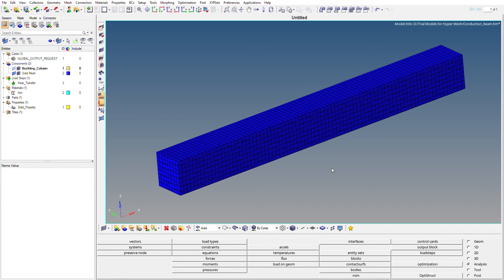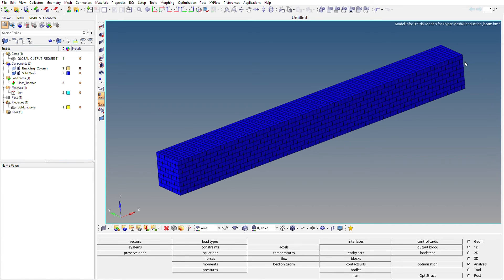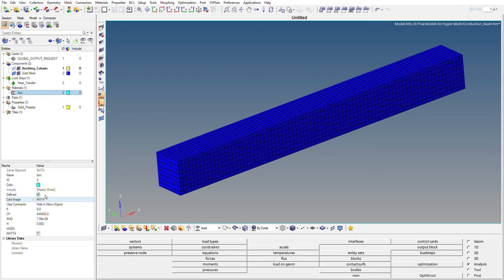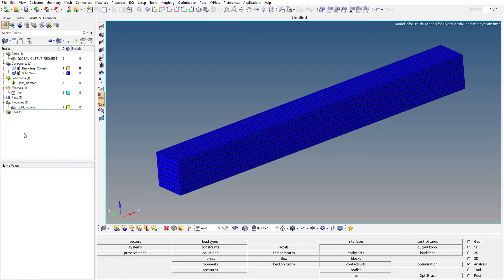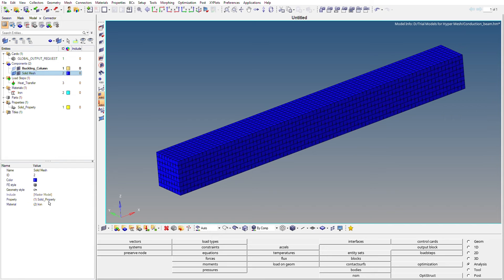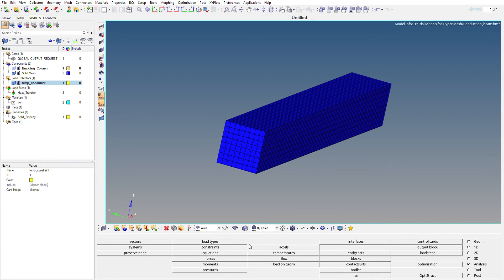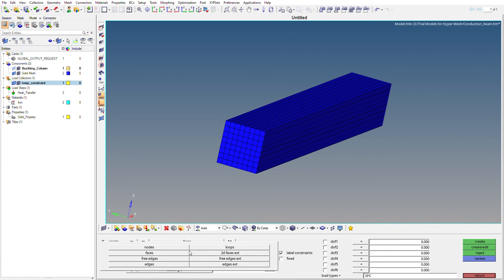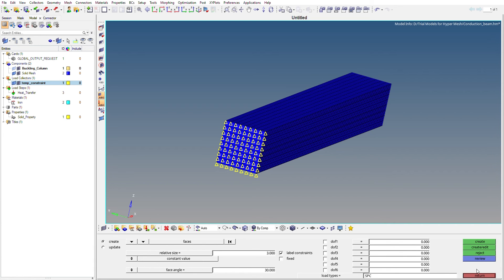Thermal Analysis | Hypermesh | Optistruct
In this video, we are going to perform Thermal Analysis in this tutorial.

If you want to host your own website you can try out the below platform👇: